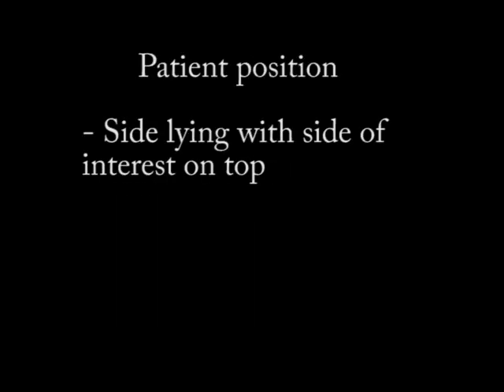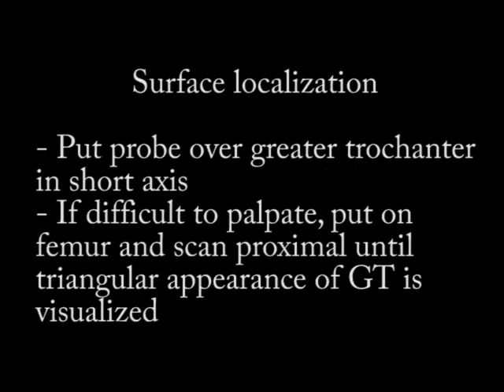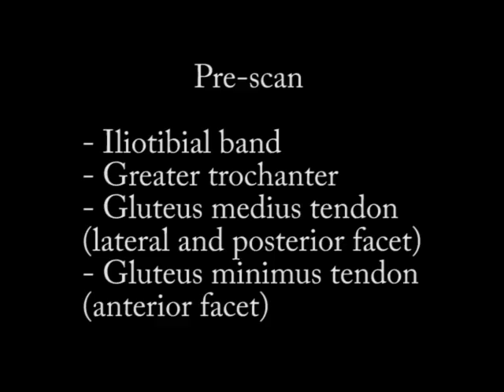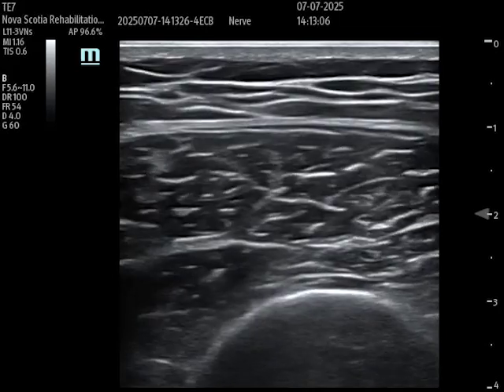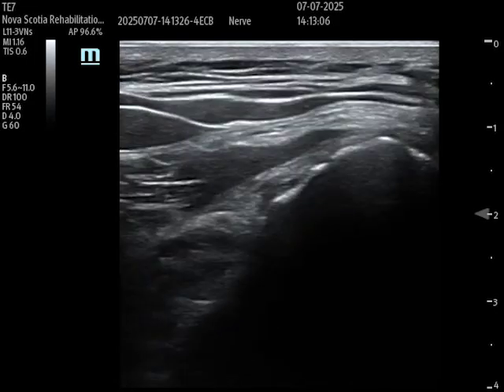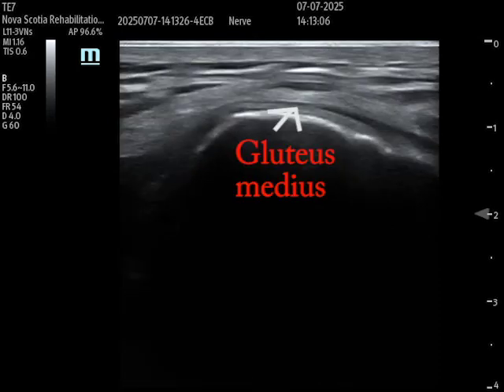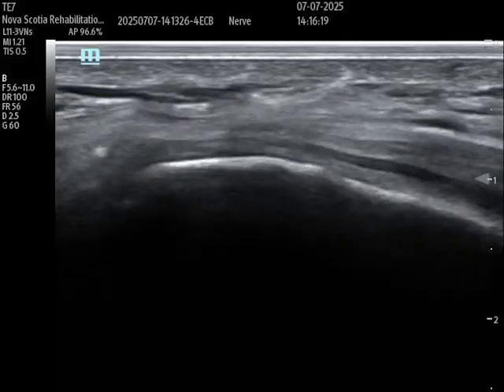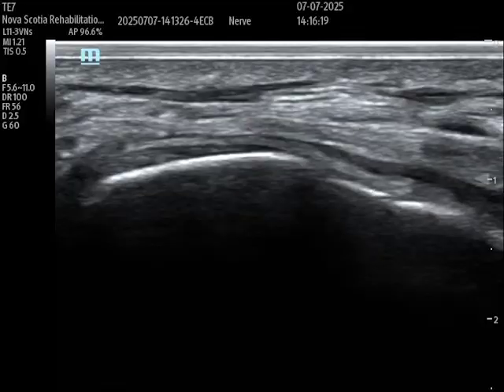Ultrasound guided greater trochanter pain syndrome injections